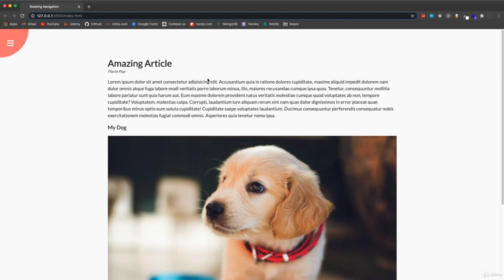Rotate Slider Project Intro Day 04 Part 1